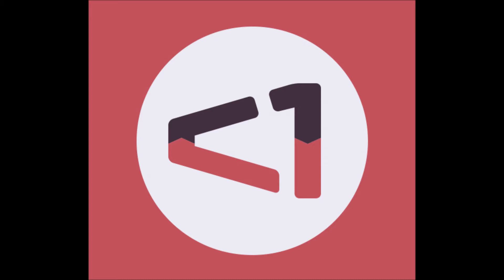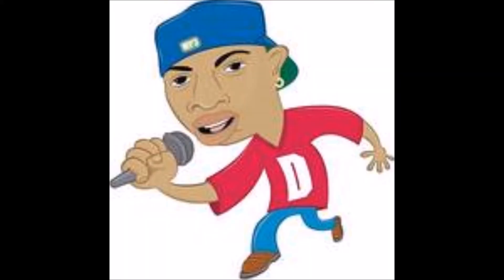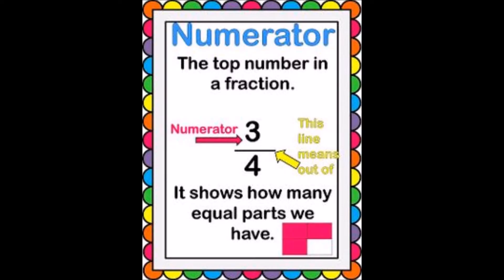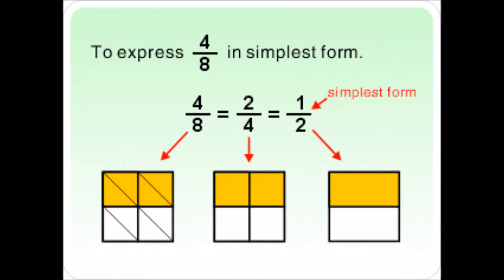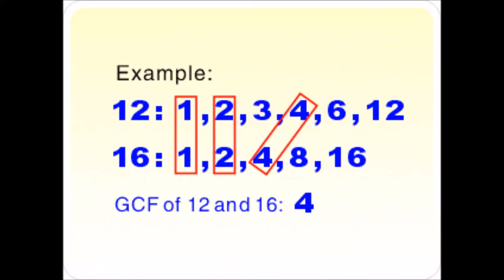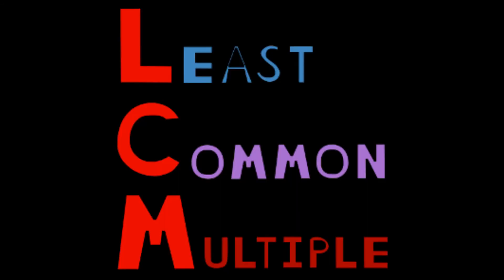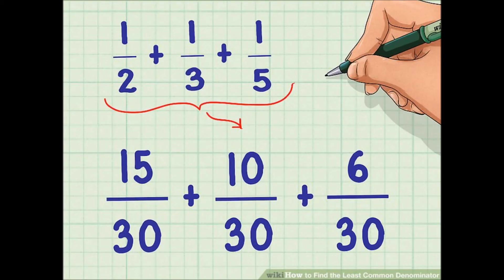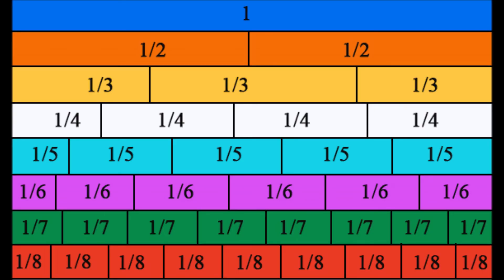The Fractions Rap 2018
I created this video to help my fifth grade math classes understand some of the basics of operations with fractions.  I did not include the lyrics so they could see the pictures better.  All lyrics, music, and instrumentation are my own but feel free to use this to help others understand these concepts.  Please share!